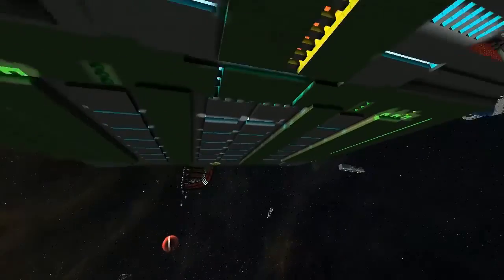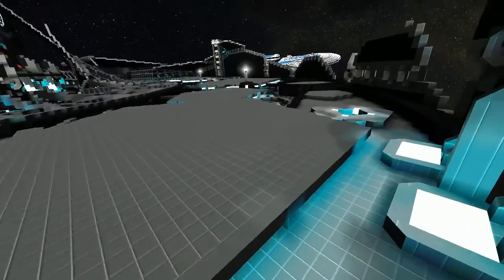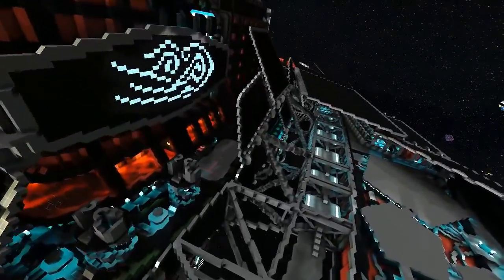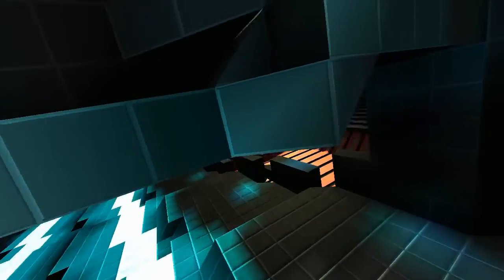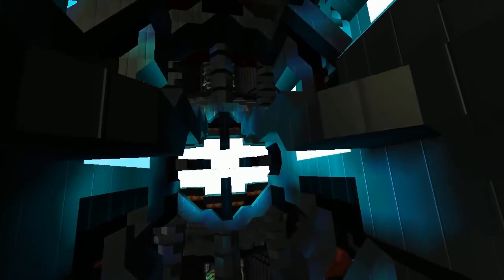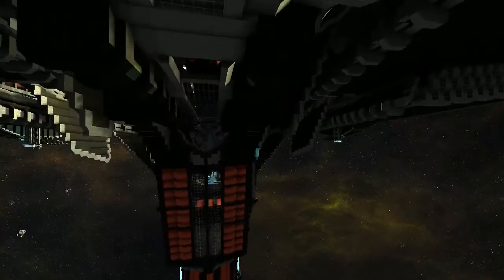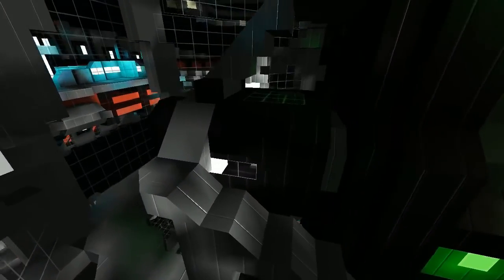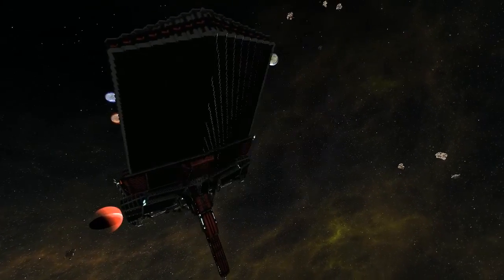Armok God of Blood by Atheddall